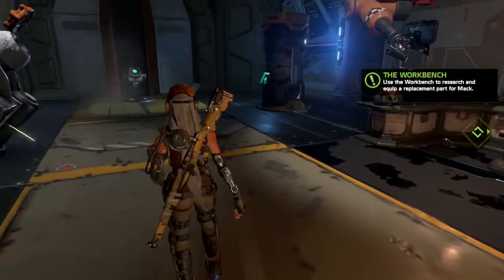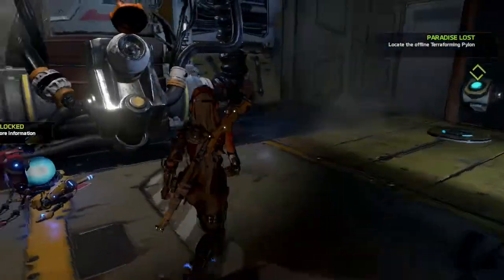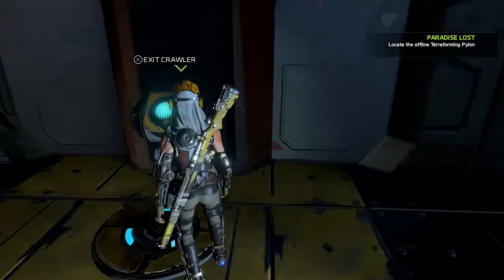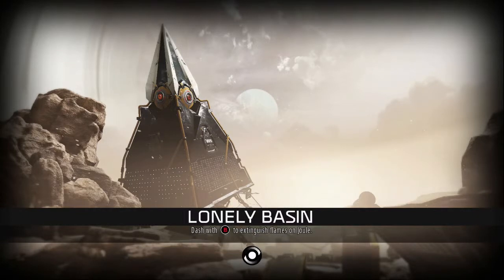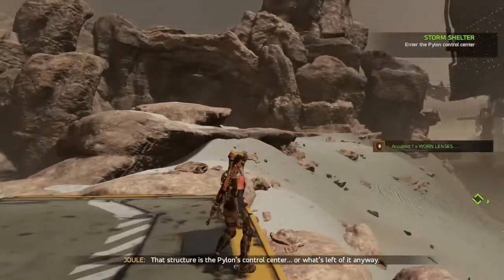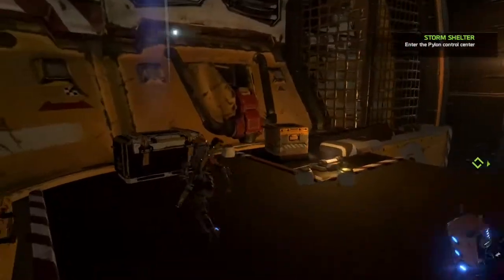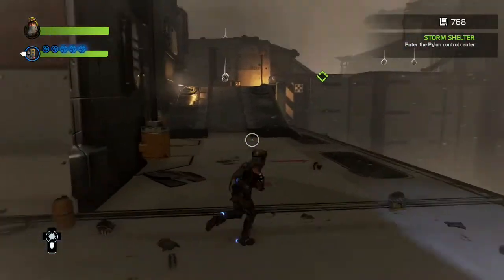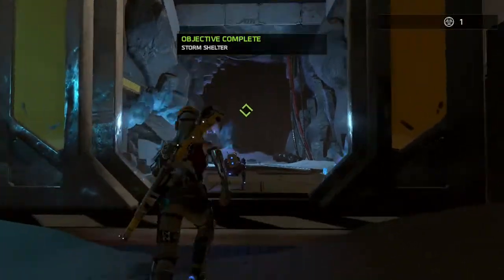RECORE Part 2 - The Lonely Basin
Lets upgrade Mack with some better gear
Head to the Lonely Basin and see whats happening